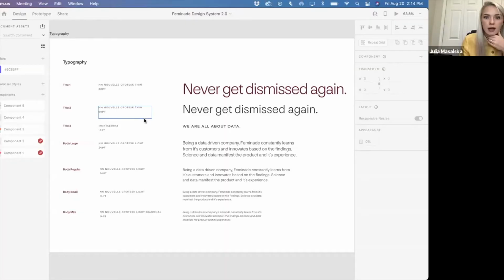Q&A with Julia Masalska